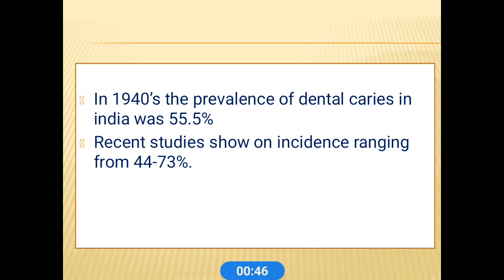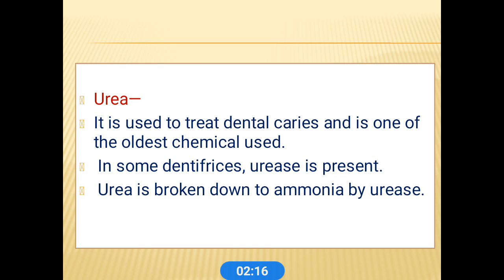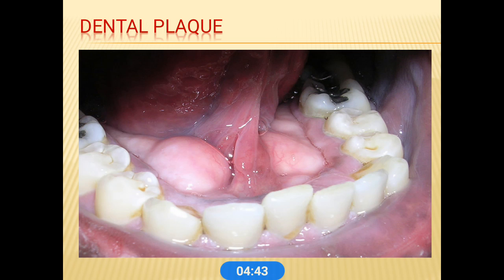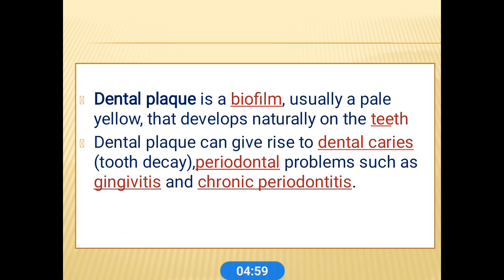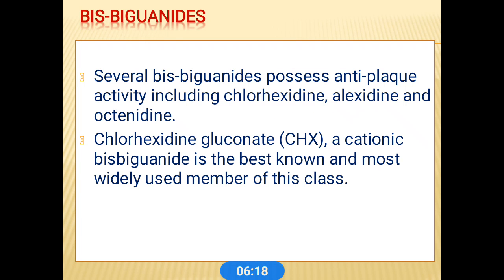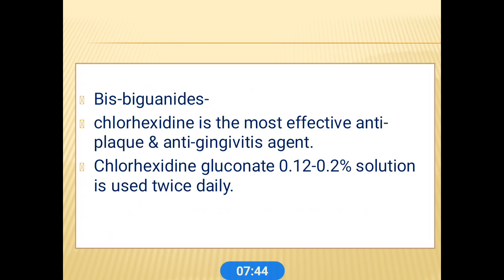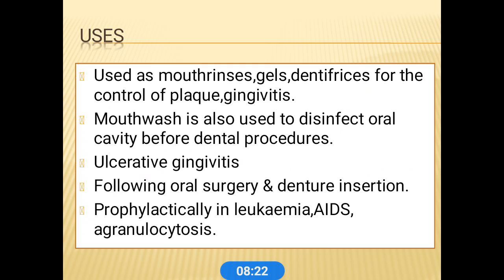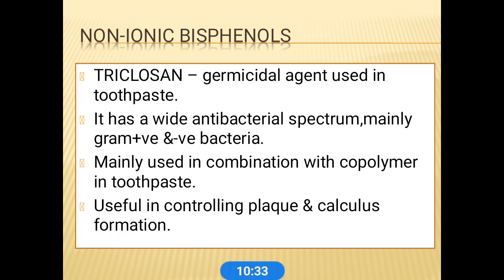Dental caries& dental plaques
Treatment options